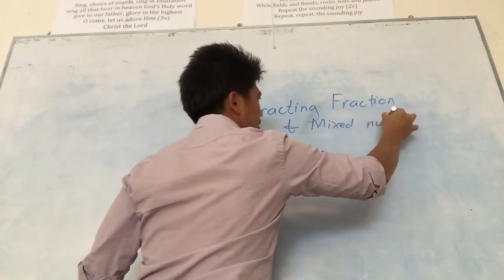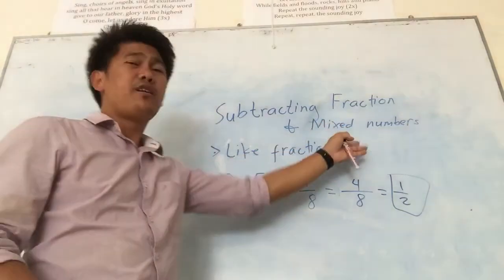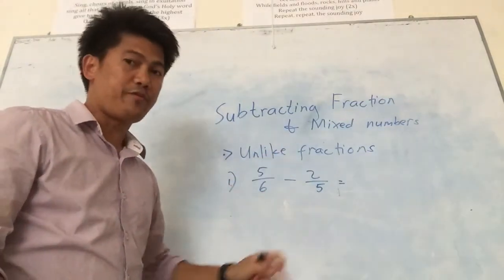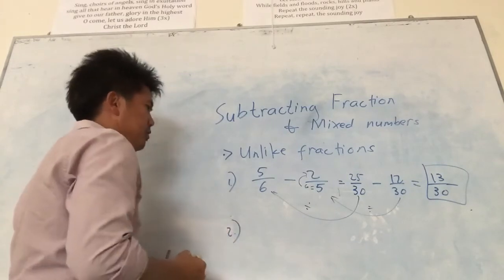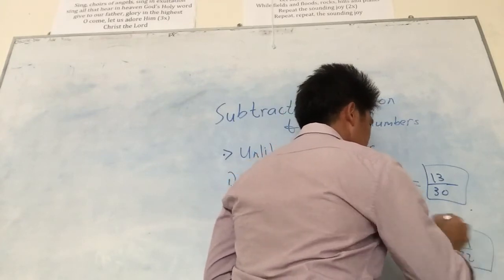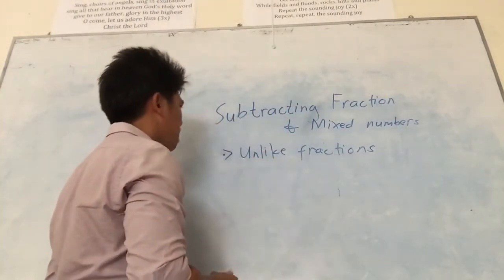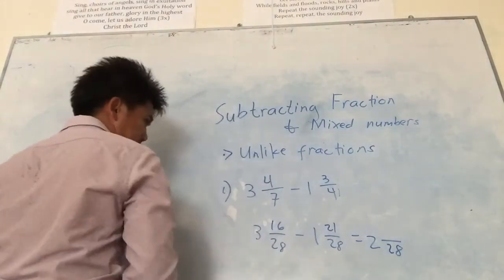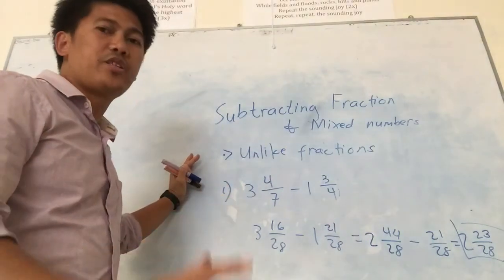Subtracting fraction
Subtract like fractions subtract unlike fractions simplify fractions finding lcd finding gcf